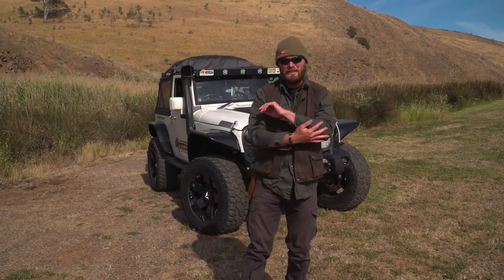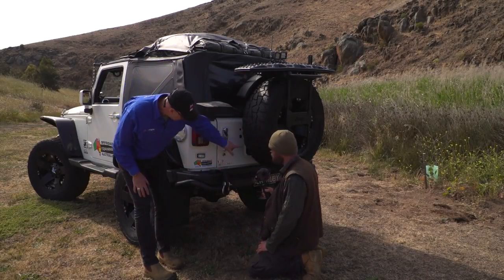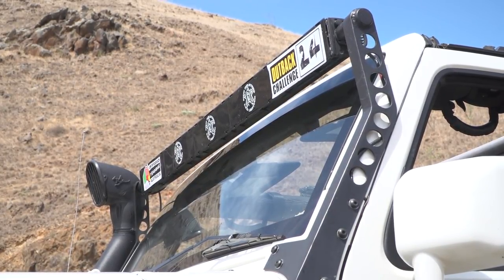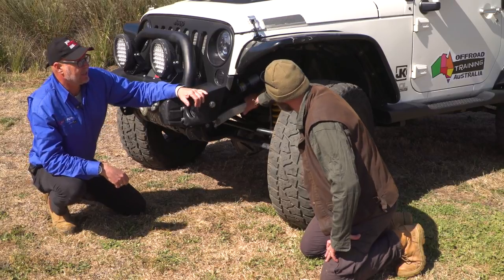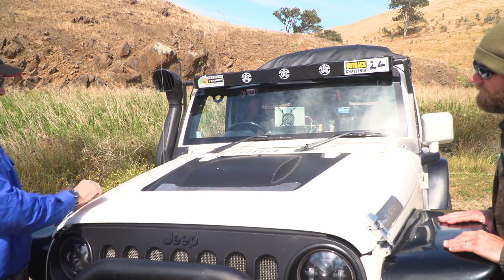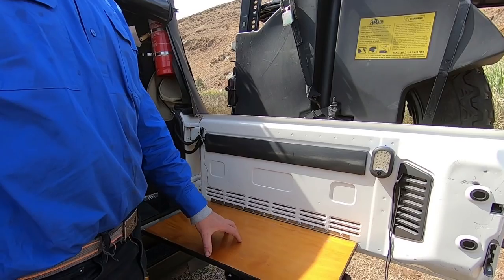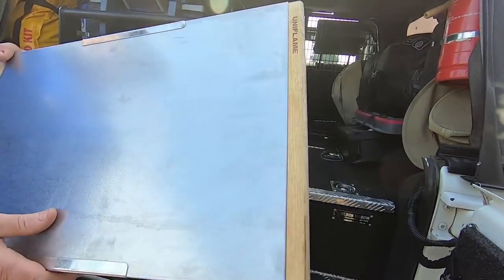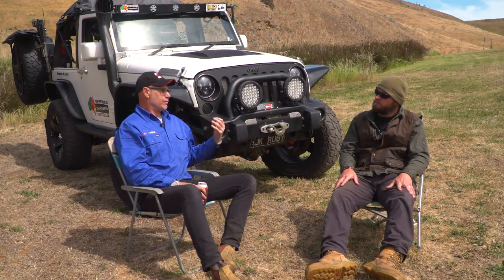JK Jeep Rubicon review, Modified episode 59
SKIP TO ANY SCENE:
0:00 Eye candy
1:37 Intro
4:07 Bar work
11:55 Roof Rack & Lights
14:54 Tyres
17:14 Suspension
21:18 Driveline
24:21 Under the Hood
29:40 The Rear
36:54 Interior mods
40:33 Questions and answers
47:02 Links